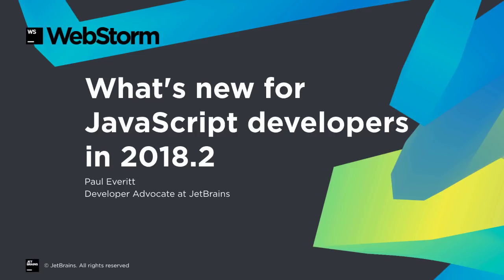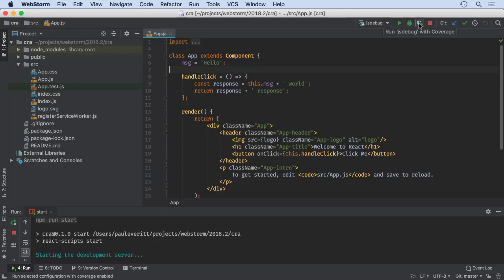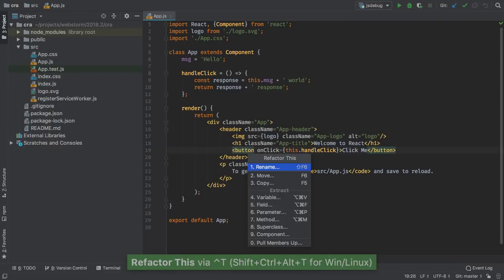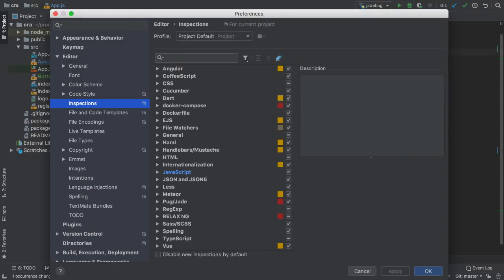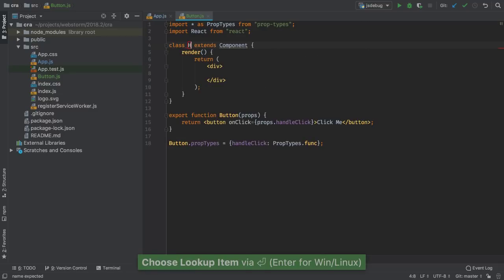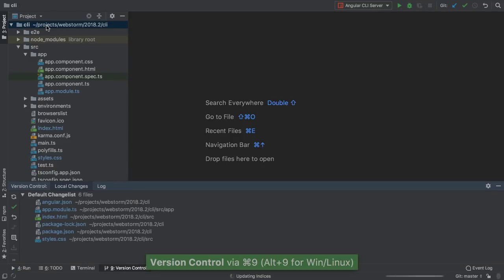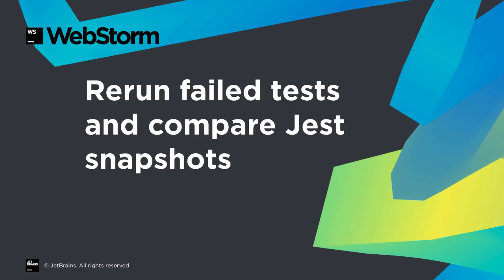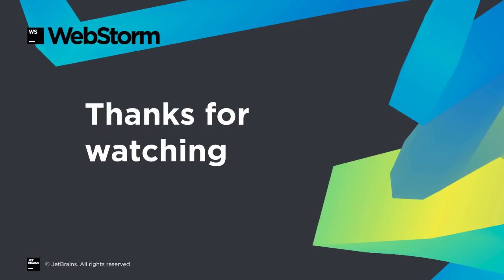New for JavaScript developers in WebStorm and IntelliJ IDEA 2018.2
⚡️ WebStorm 2018.2 is now here! ⚡️Learn about top new features in this update from Paul Everitt, JetBrains Developer Advocate and on the

All these features are also available in IntelliJ IDEA, GoLand, PhpStorm, PyCharm Pro, and RubyMine 2018.2.

What’s new in 2018.2:
- Find the unused code in your client-side app with the new Code Coverage feature.
- Use the new Extract React component refactoring to break a React component into two.
- Press Alt-Enter to convert React class components into functional components and back.
- Use New... | Angular Dependency... to add new features to your Angular app using the integration with ng add.
- Apply a quick fix when there’s a warning or error in the code right from the redesigned inspection tooltip.
- Run and debug apps in the IDE using Node.js on WSL.
- Rerun only failed tests with Karma, Mocha, and Jest.

Some of these features are also available in AppCode, CLion and Rider 2018.2.